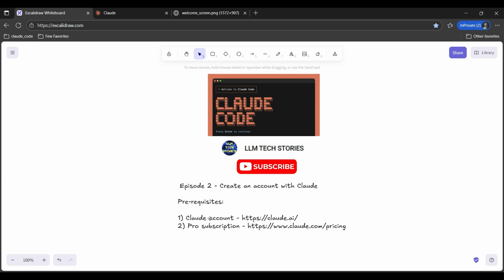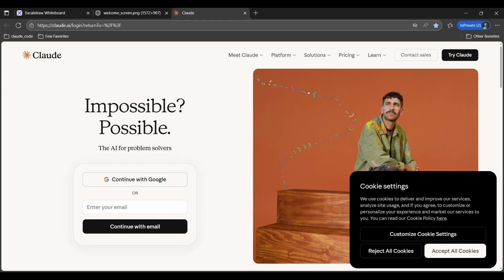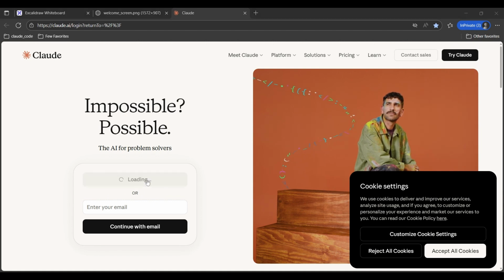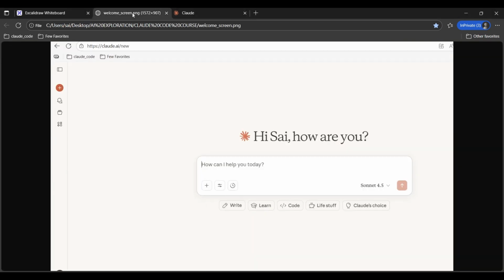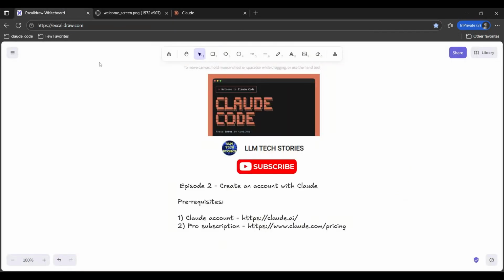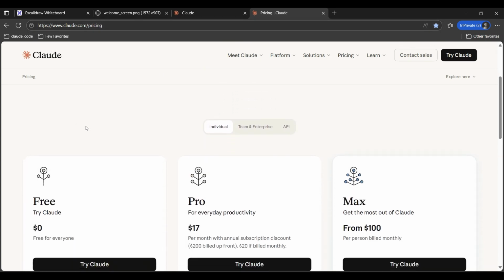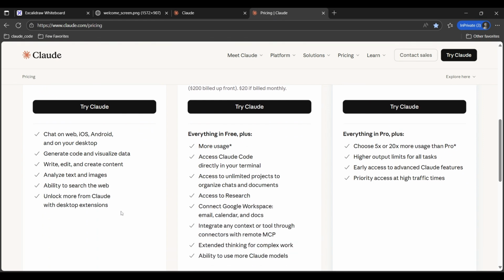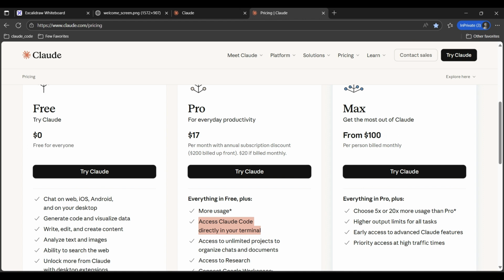2. How to Create a Claude Account: Step-by-Step Setup Tutorial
📝 Learn how to create your Claude account - your first step to AI-powered coding!

This step-by-step tutorial walks you through the entire account creation process, so you can start using Claude Code immediately.

📚 What's Covered:
- Visiting the Claude website
- Account registration process

👉 Next Video: How to Install Claude Code on Windows: Complete Installation Guide